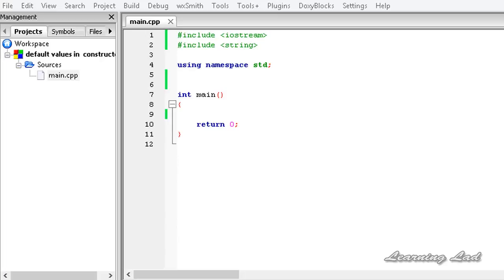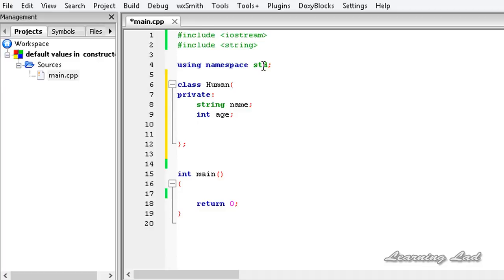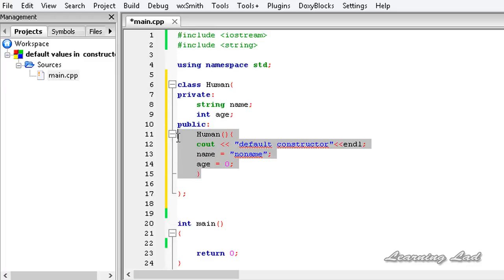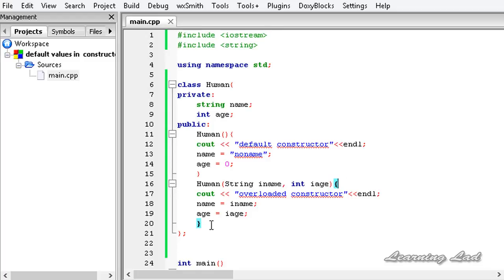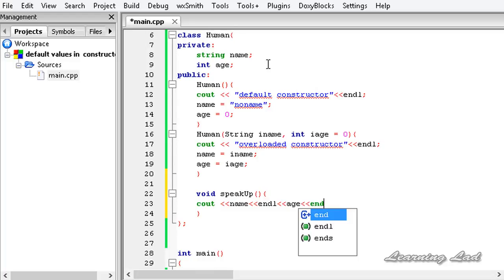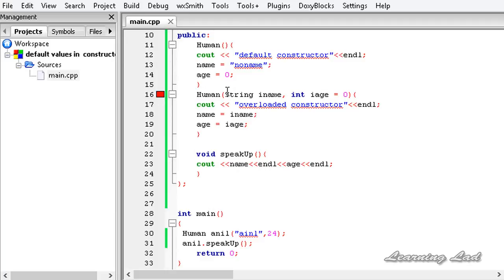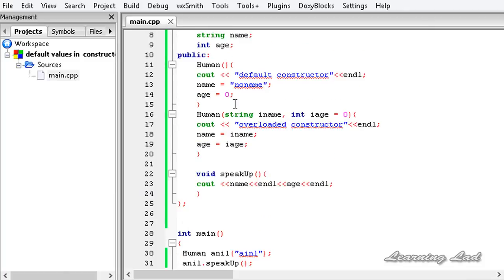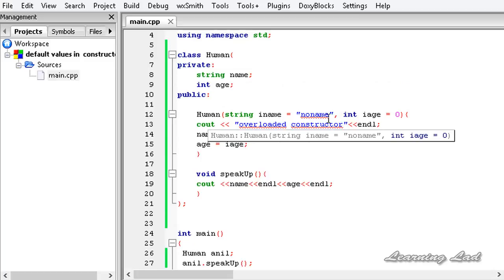60 Default Class Constructor Parameters